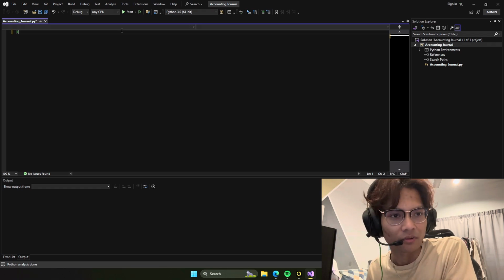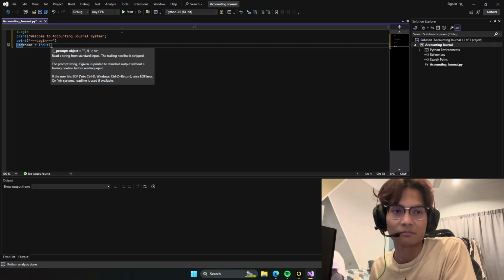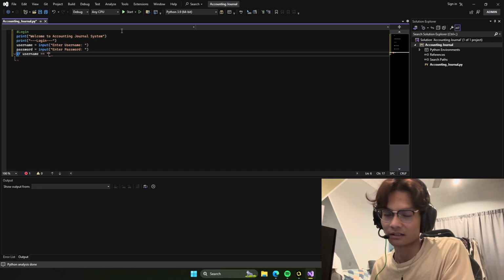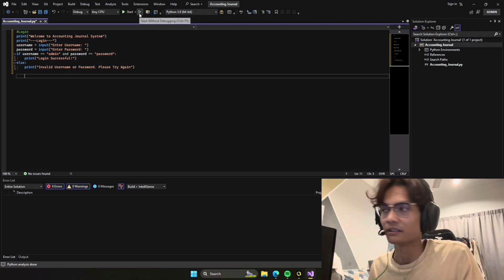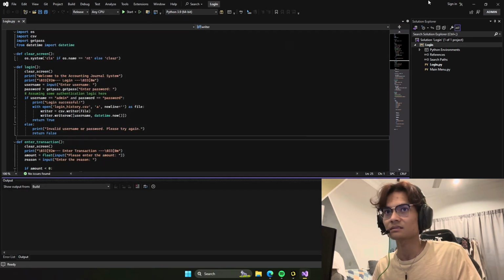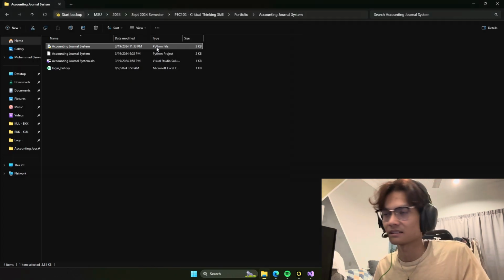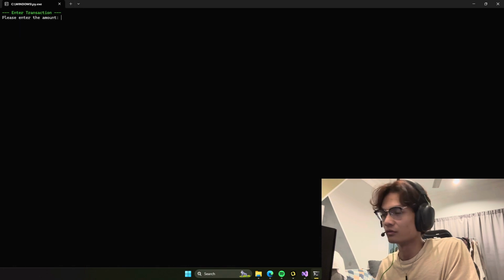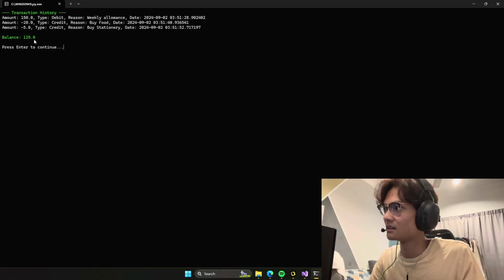CREATING TERMINAL WITH PYHTON PROGRAMMING LANGUAGE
Muhammad Darwisy Bin Saiful Kamal
Bachelor Law and Commerce (BLC)
PEC102 (Creative Thinking Skill)
September 2024 Semester